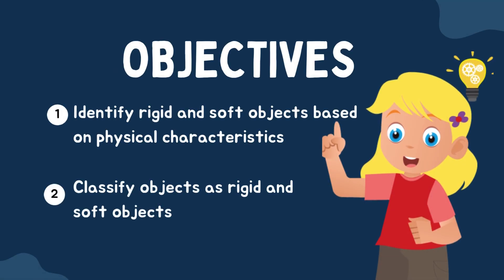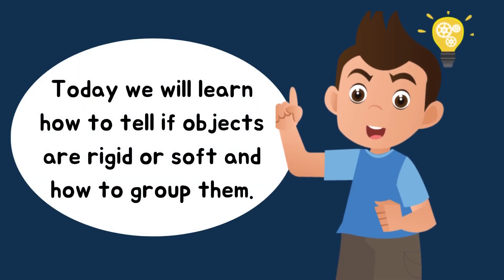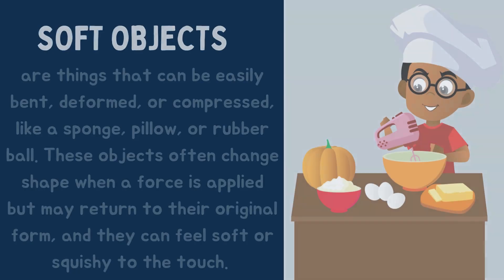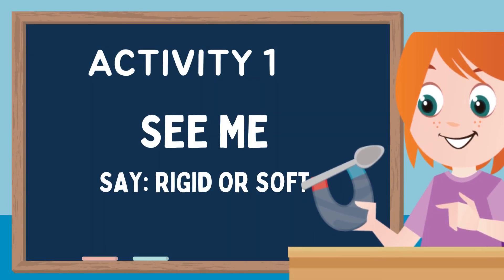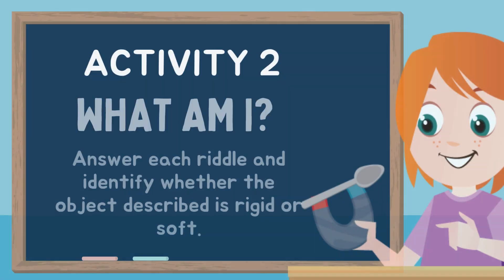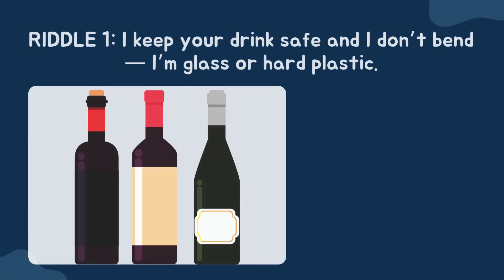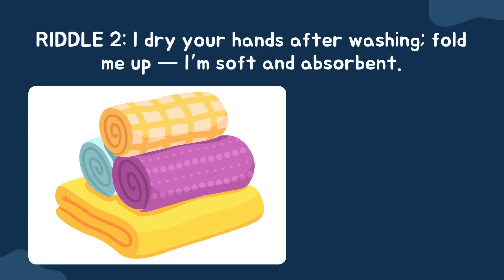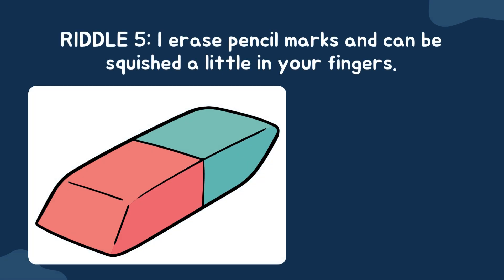SCIENCE 4 QUARTER 3 WEEK 1 RIGID AND SOFT OBJECTS